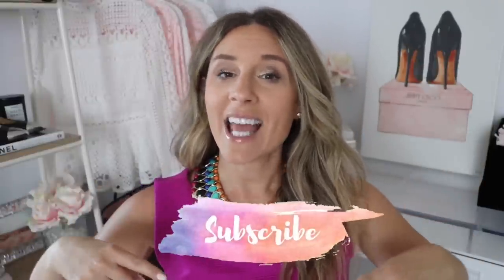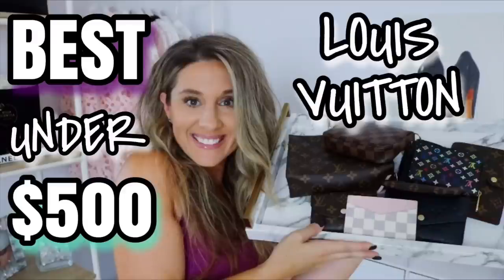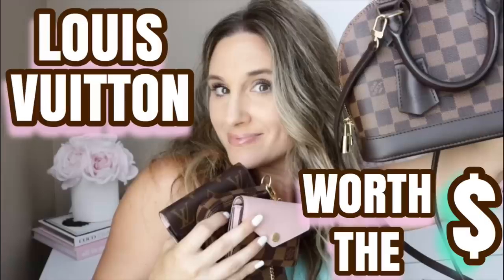BEST LOUIS VUITTON under $1000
Q&A - ANSWERING ALL OF YOUR BURNING QUESTIONS - MY JOB, MORE BABIES, WHY DID YOU START A CHANNEL?